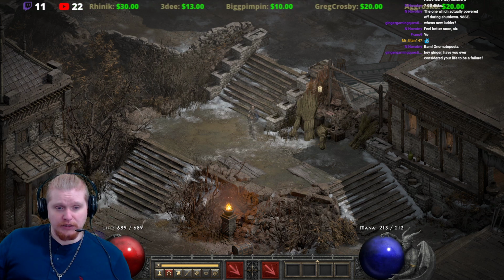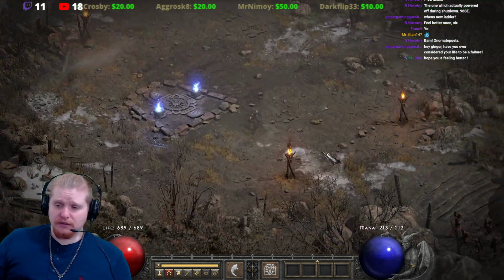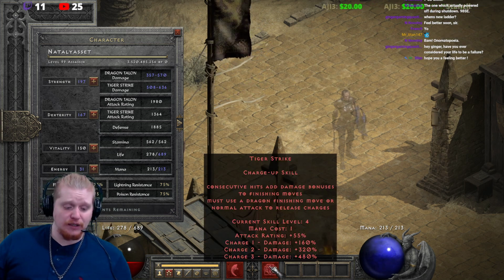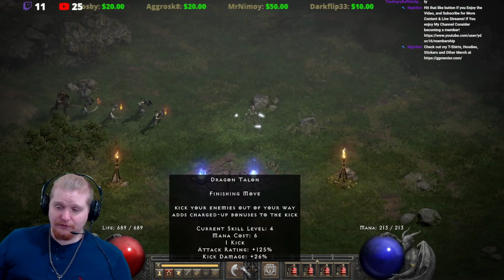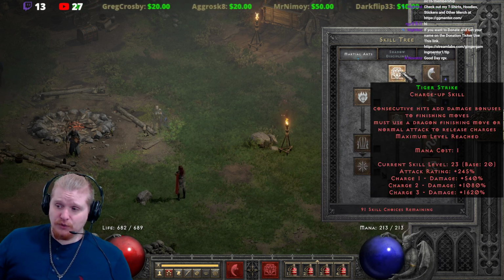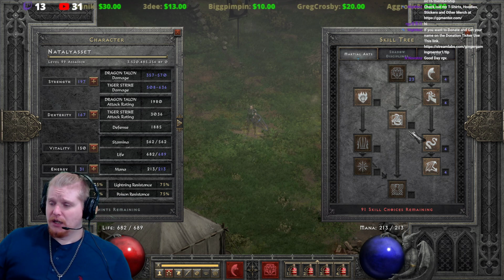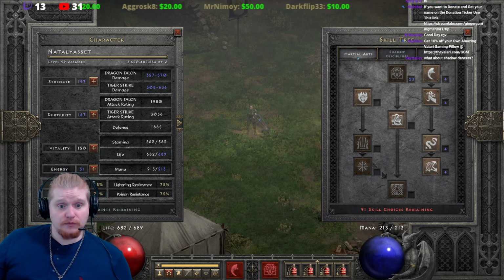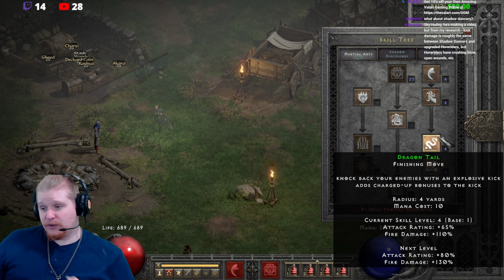D2R Skills & Abilities - Tiger Strike, Martial Arts (Assassin)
Hello Guys and Gals Today I am going to go over the Assassin Martial Arts Skill, Tiger Strike.